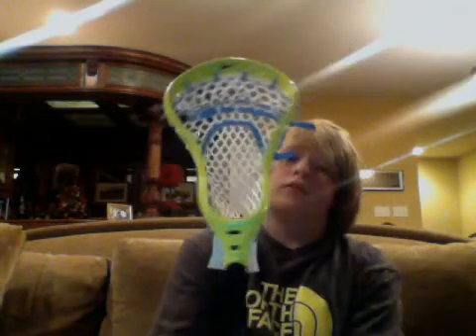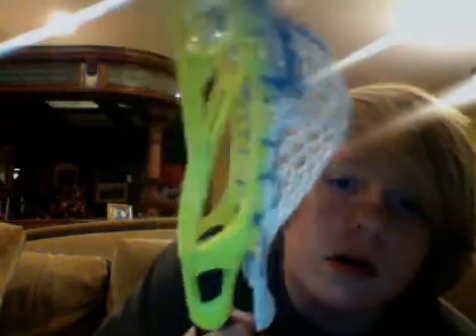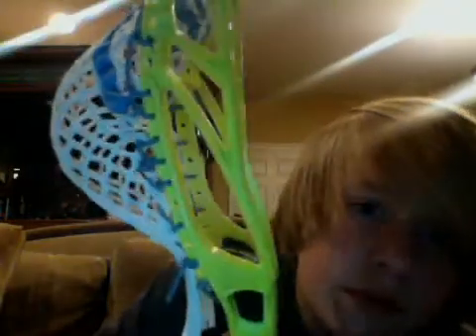lax stick 2013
sexy smexy